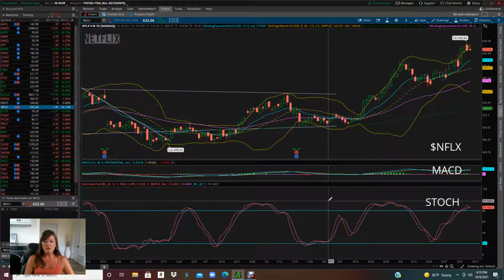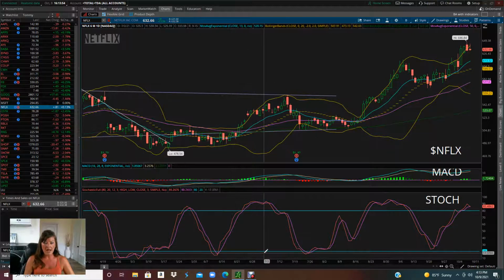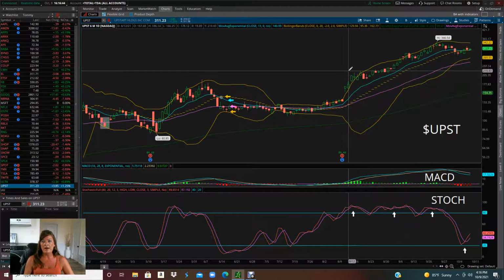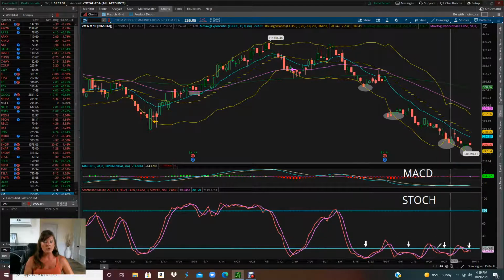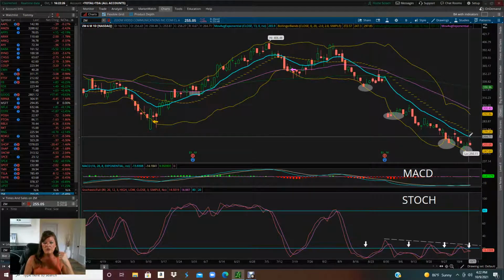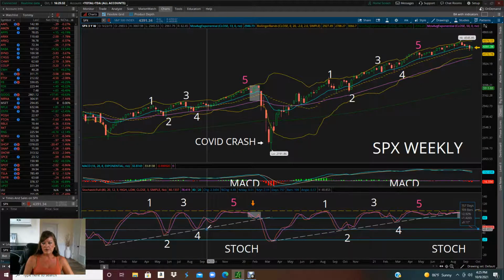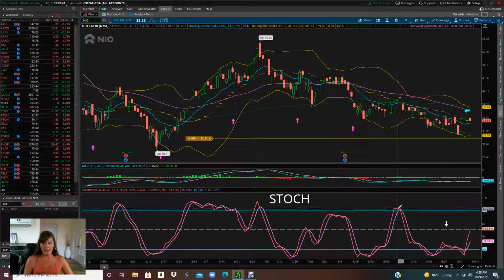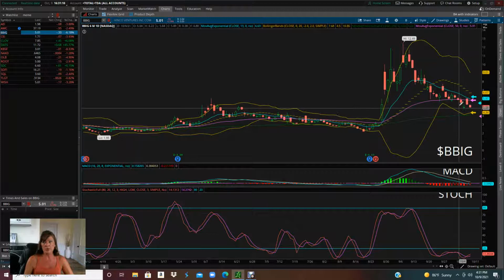How to read STOCHASTIC(STOCH)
I go over how to read STOCH to spot reversals in MOMO & price action.